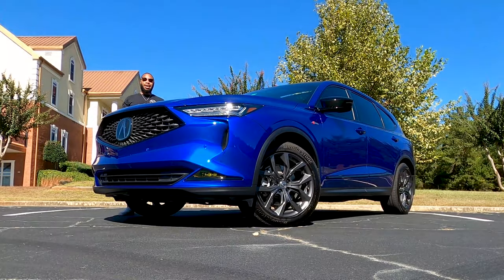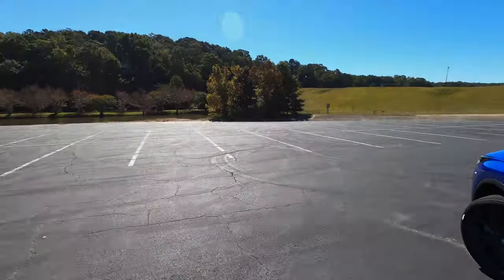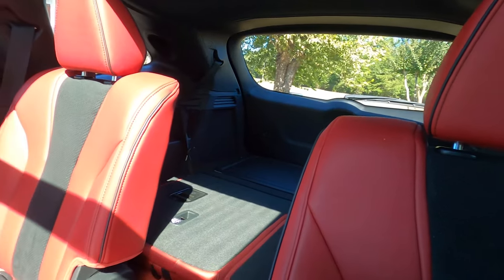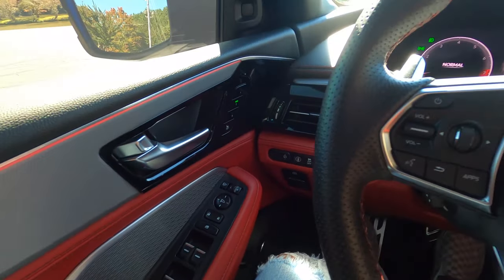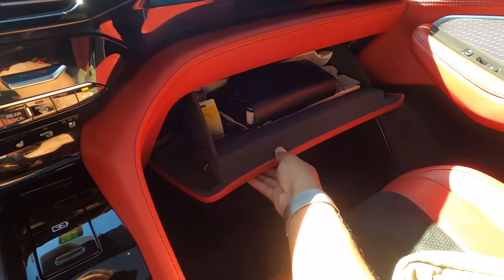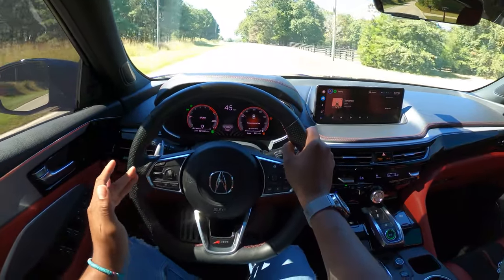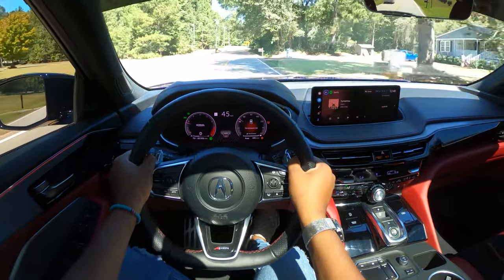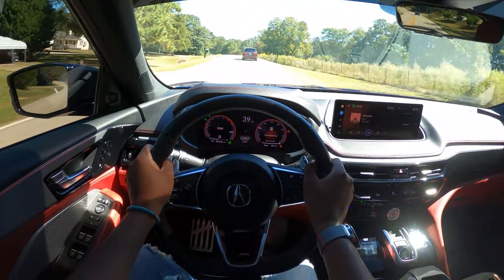2022 Acura MDX A Spec - 4K POV Review - A (Spec)tacular Option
This review is of the high powered, high valued, 2022 Hyundai Sonata N Line. Tons of additional goodies, but is it the trim level to buy ? Watch my in-depth review to find out!

Chapters:

0:00 - Intro
0:35 - Exterior
2:45 - Exhaust/Engine Specs/Gas Mileage
3:30 - Interior/Impressions/Rear/Front/Infotainment/Features
14:45 - The Drive (Seat Comfort/Int. Layout/3.5L V6 excitement/etc)
21:38 - Audio Test (explained)
22:27 - SH-AWD and Final Thoughts
25:00 - VTEC YO!

Exterior--Interior--Drive--Audio Test--Should You Buy ?